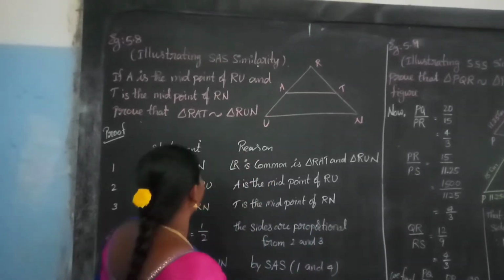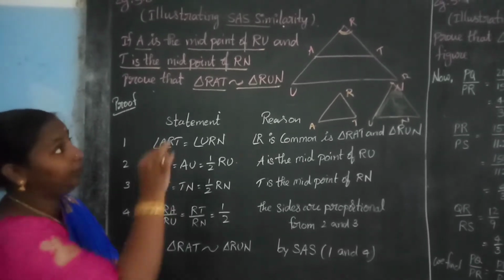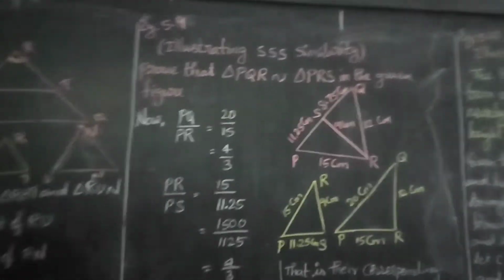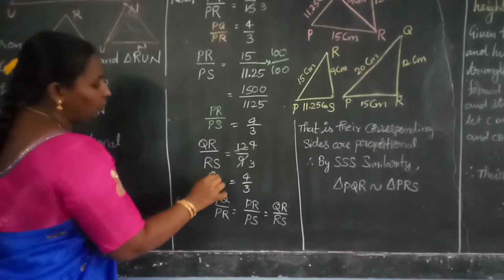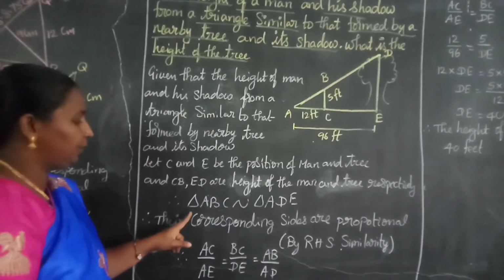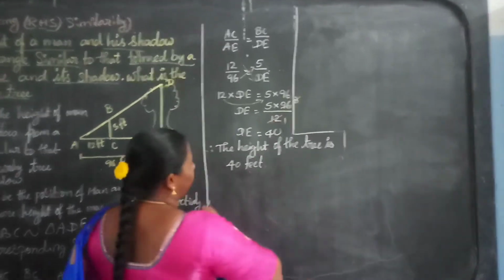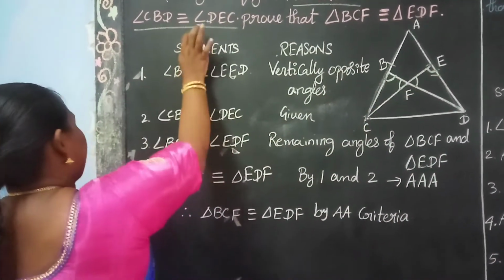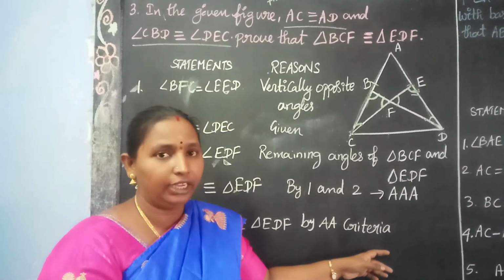8th Maths Chap-5(Geometry)Video-72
Eg:5.8-5.10 & Ex:5.1-3